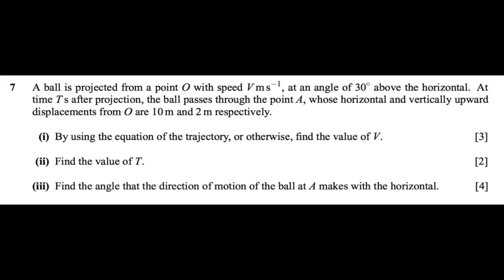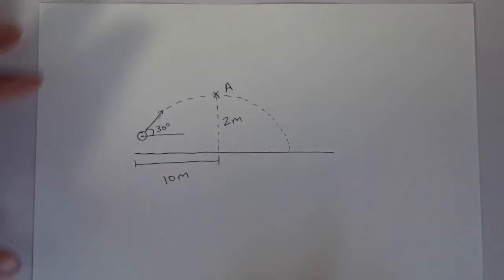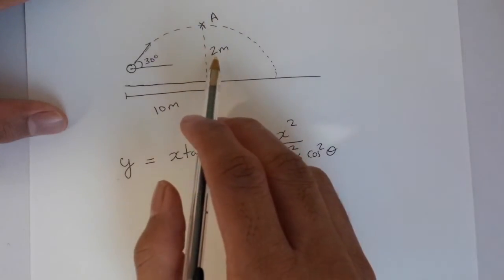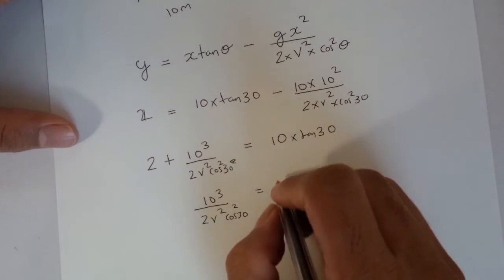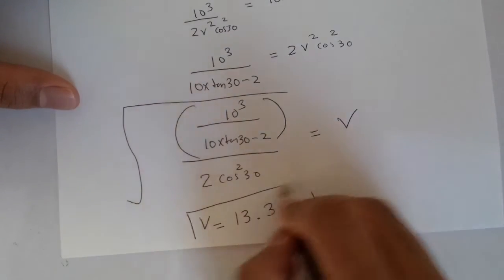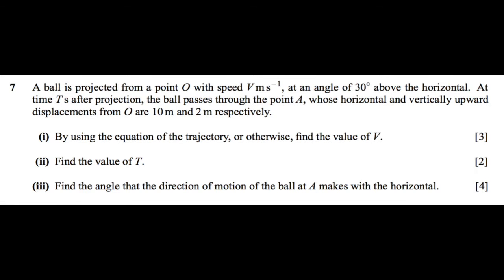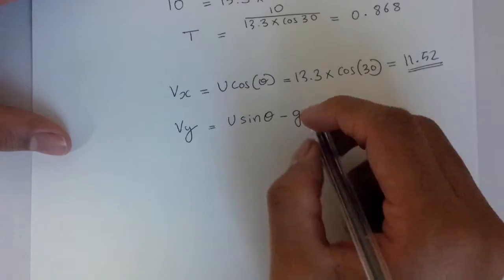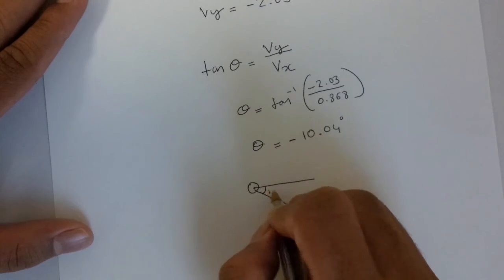CIE Mechanics 2 - M/J 2002 - Question 7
A question from Projectile Motion.